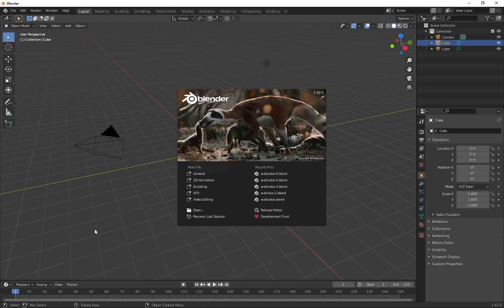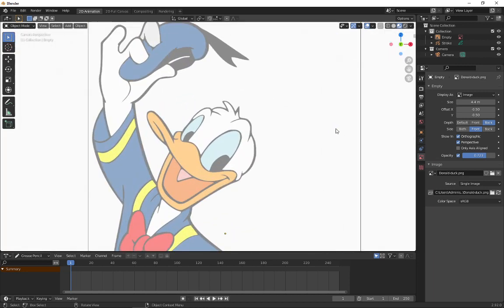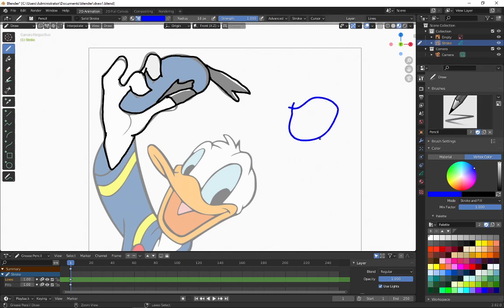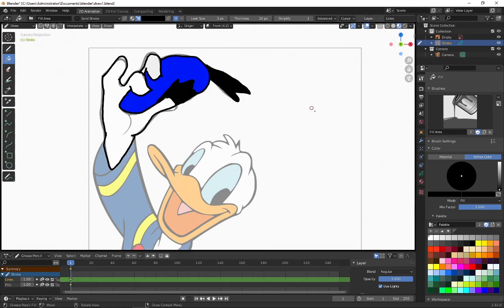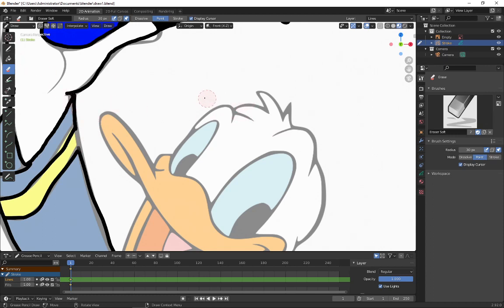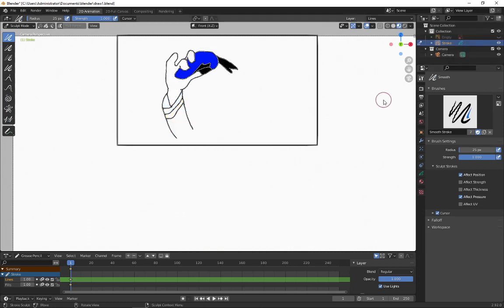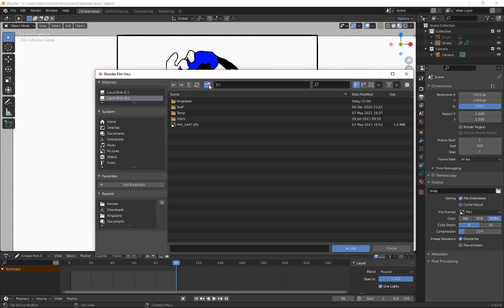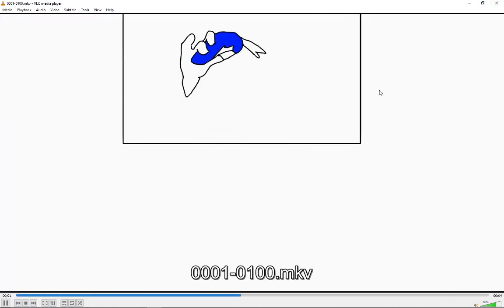Grease pencil Drawing and "Build"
There is an updated version of this video.